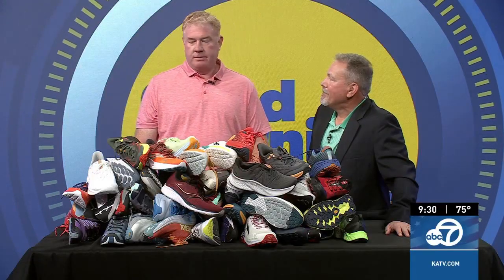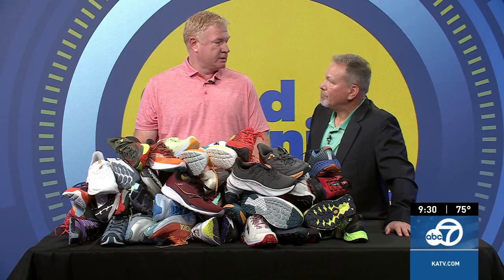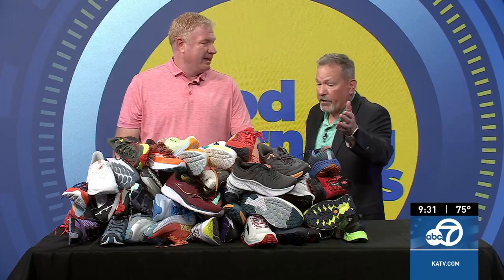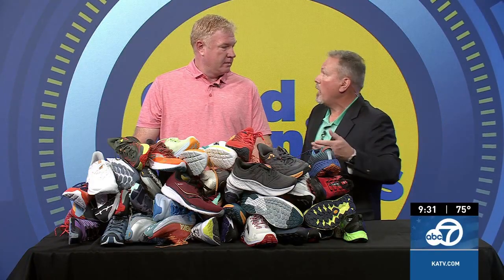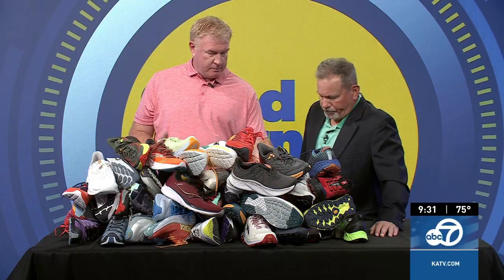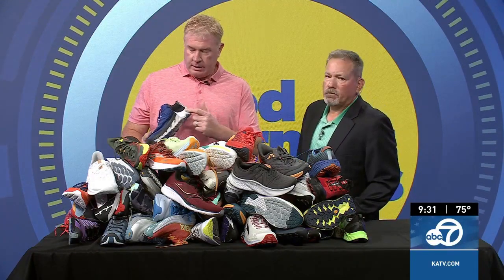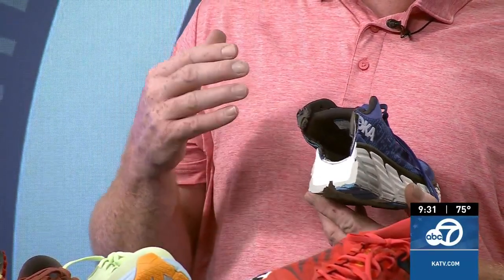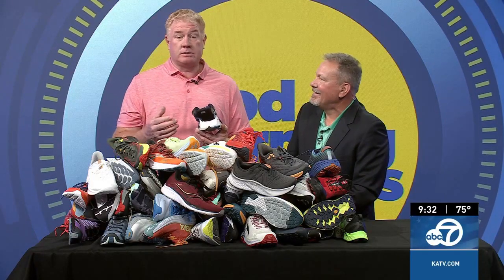Getting the Right Shoes and Right Fit at Tops Shoes - Good Morning Arkansas 9/24/24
Bart Dickinson (Tops Shoes Stores, Arkansas) illustrates how Tops Shoes helps you select the right shoe and the right fit for your foot and needs. Starting with analysis, including gait and consideration of existing foot issues, the professionals at Tops Shoes offer their expertise in suggesting the right shoe structure for your needs. All brands are tested in-house and are the authentic original brands.